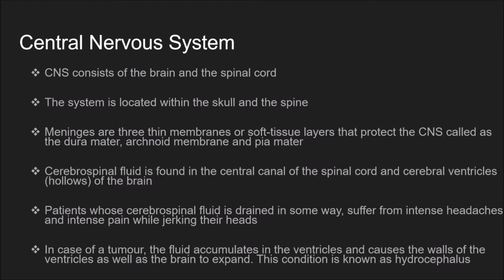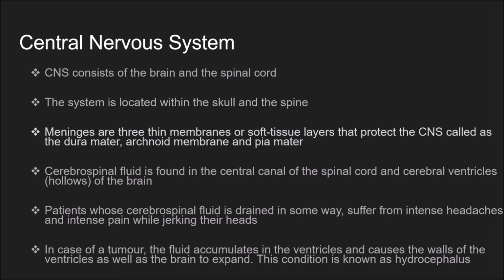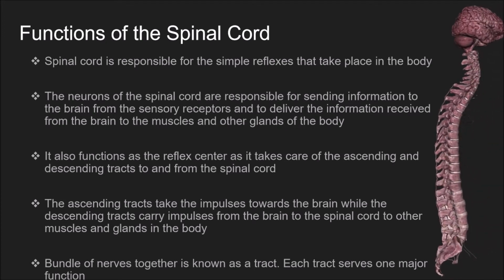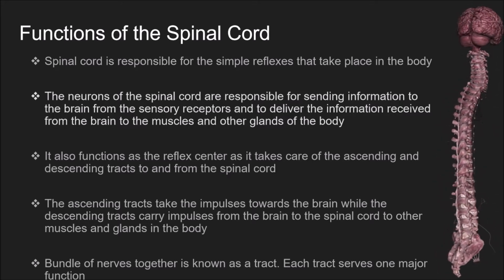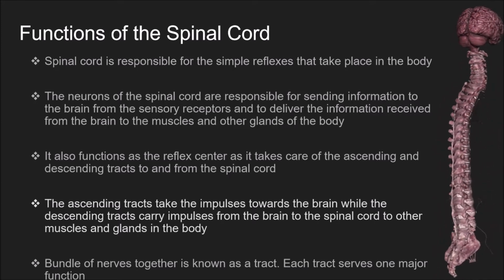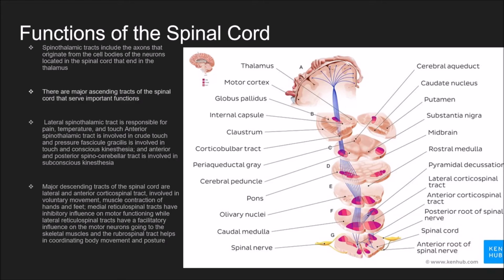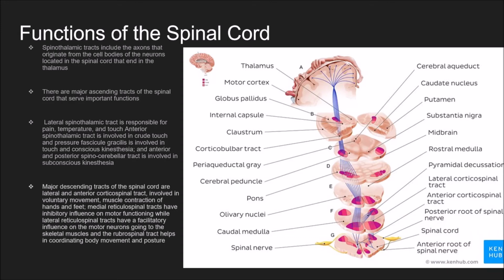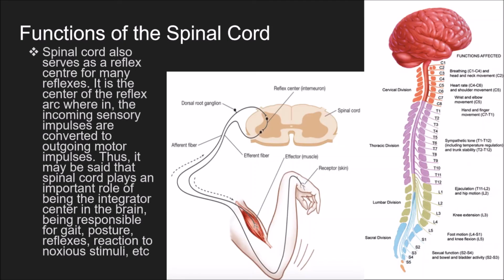Unit 3 Part 2 :: BPCC102- Biopsychology- BAPCH- BA(Hons) in Psychology (IGNOU)